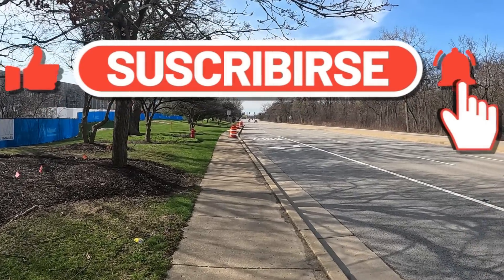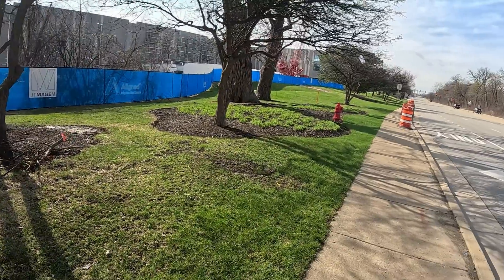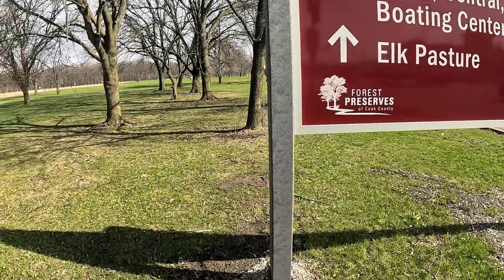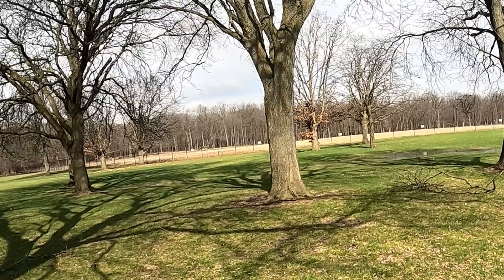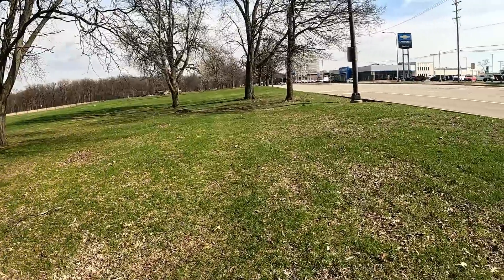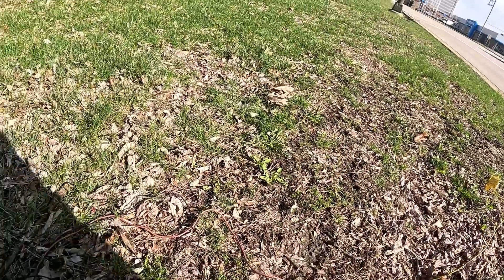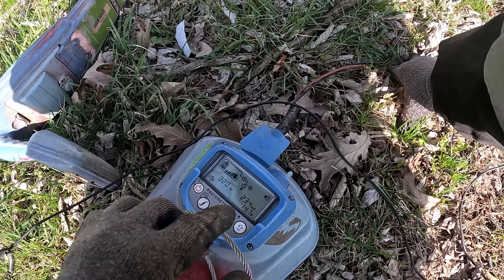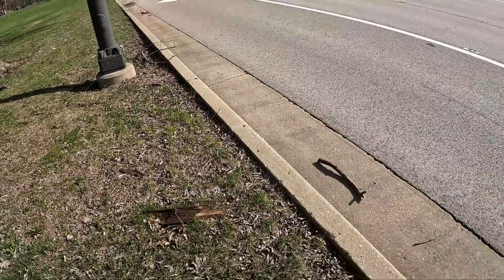Locating a High-Profile Gas Main with Current Direction | Well, I Messed Up in This One!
In this video, we use the Radiodetection RD8200 to locate a high-profile gas main using the Current Direction feature. This feature helps you make sure you're tracing the correct utility by showing you the direction of the signal. If the arrow points away from your box, you're on the right line. If it points toward your box, you're likely picking up a different utility due to signal bleed. It's a great tool, but as you'll see, even with experience, mistakes can still happen—watch as I walk you through what went wrong and how to avoid it next time!

*Call 811* before you dig! Whether you're a homeowner or a contractor, locating underground utilities is crucial to avoid costly damages and ensure safety. 811 is the national service that helps identify buried power lines, gas pipes, water lines, and more before you start any digging project. Always know what’s below—stay safe and prevent disruptions by calling 811 before you dig!

This is what we use...
✴GoPro Hero 11 Black
✴SanDisk Extreme MicroSDXC U3 V30
✴SanDisk 128GB Extreme microSDXC UHS-I
✴Cone-Top Warning Sign
✴Alligator Clip Bed of Nail
✴Magnetic Action Camera Mount
✴4-Buckle Ice Traction Overshoe
✴Sports Polarized Sunglasses
✴UltraSafe Car Battery Jump Starter
✴Headlamp, 3PCS, 230° Wide Beam
✴Bully Tools Soil Probe
✴T&T Tools Mighty Probe
✴LIFT Safety 50 Carbon Fiber Full Brim

This video is not a substitute for professional advice or expert guidance. Underground utility locating is a complex and potentially hazardous process that requires proper training, equipment, and experience. Viewers should always seek professional assistance before attempting any underground utility locating activities.

The creator of this video assumes no responsibility for any actions taken based on the information provided. Any use of this content is at the viewer’s own risk. By watching this video, the viewer agrees to indemnify and hold harmless the creator from any claims, losses, or damages arising from its use.